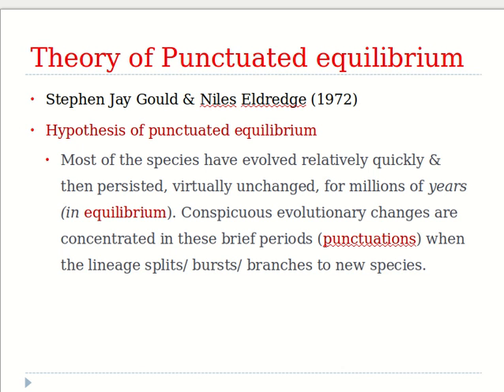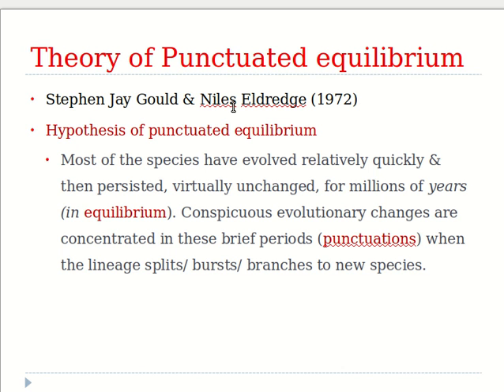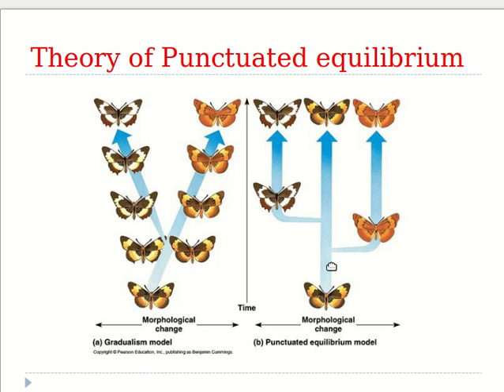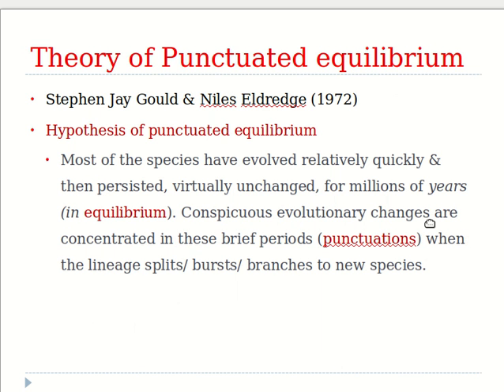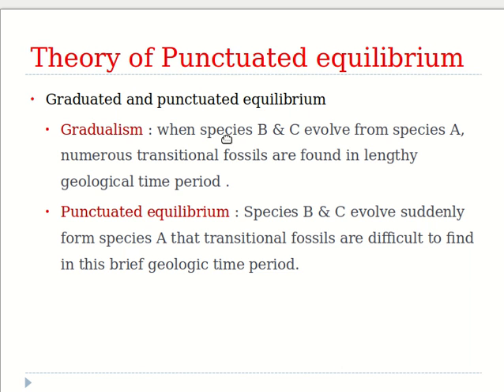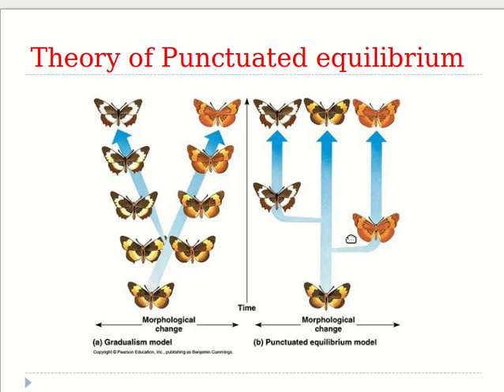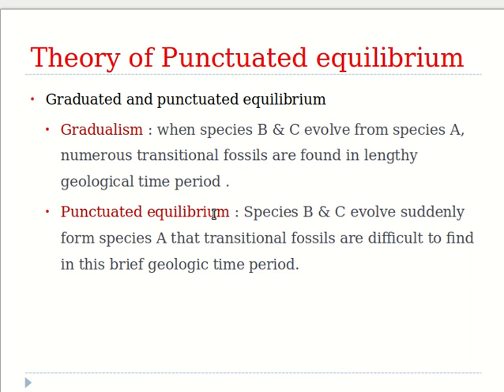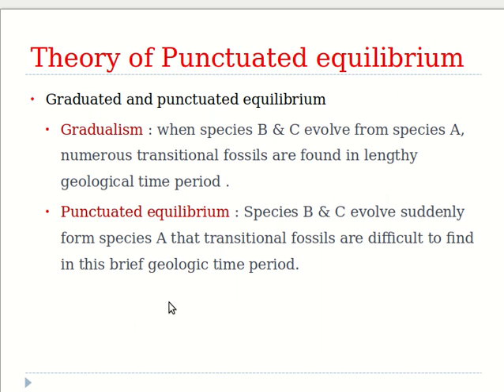Hypothesis of Punctuated Equilibria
Gradualism vs Punctuated Equilibria